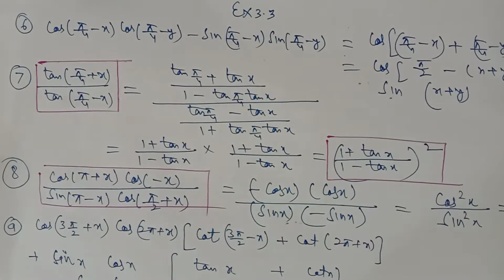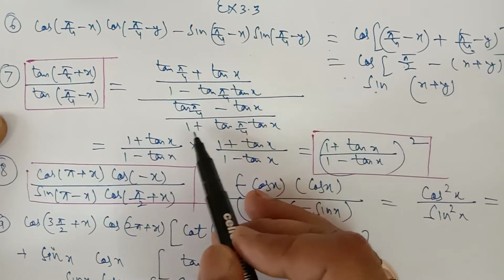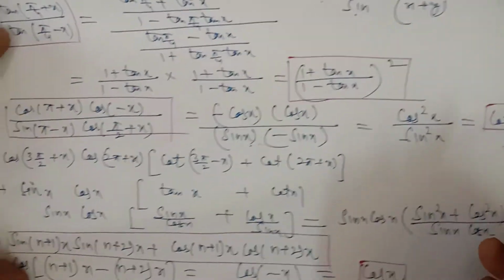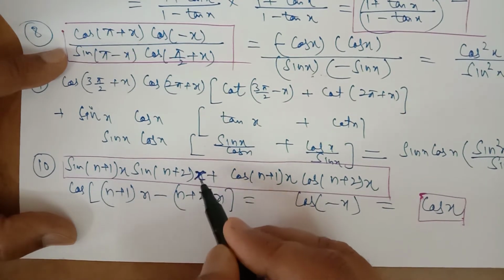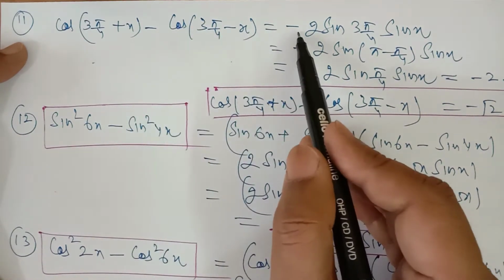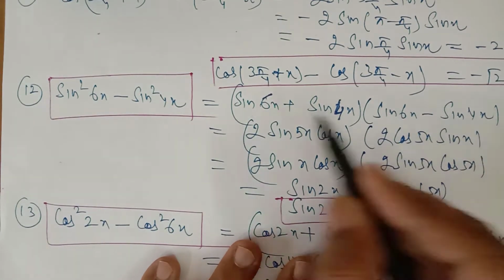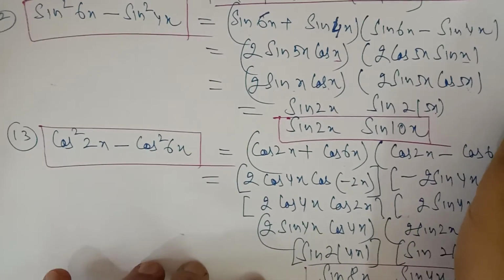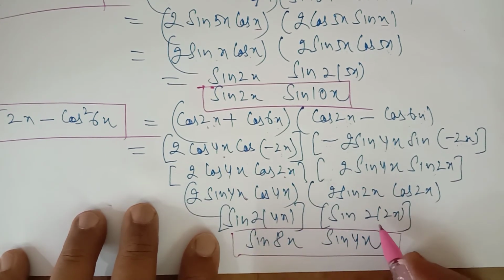xi_sharadgupta_maths(trigonometry 6)